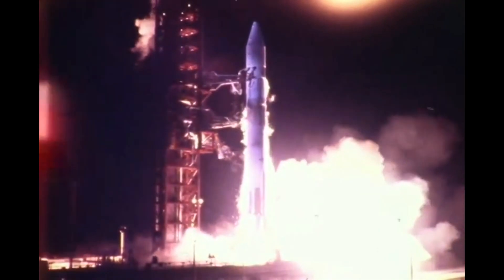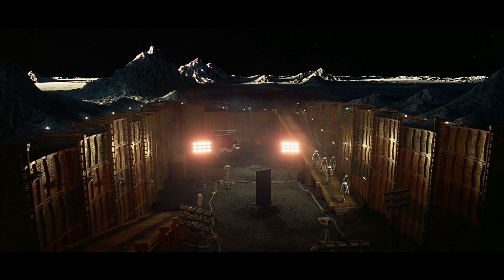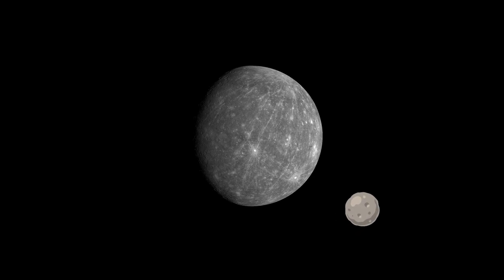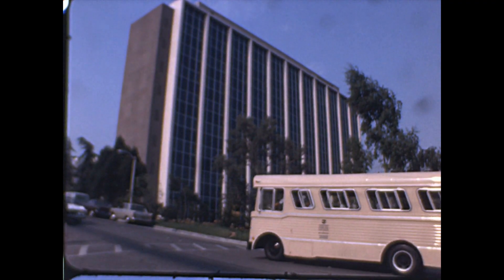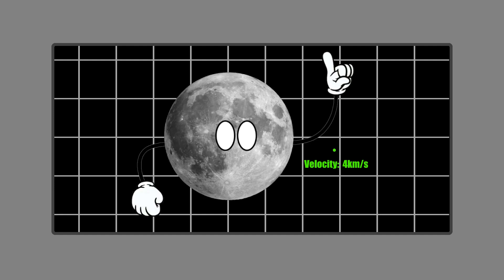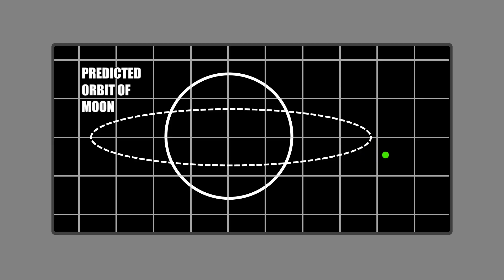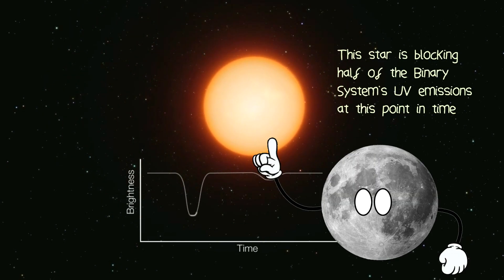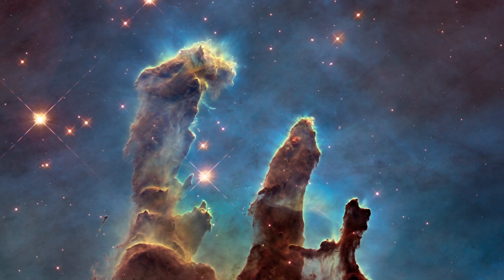That One Time Mercury Had a Moon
For a Brief period in history, Mercury did indeed have a moon.  Well, sort of…